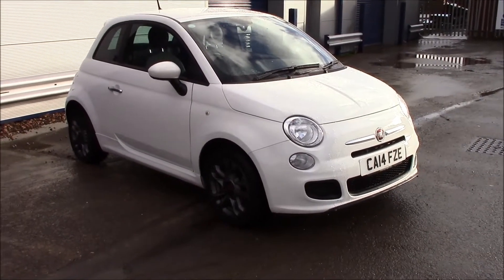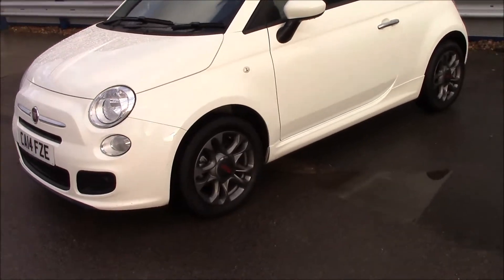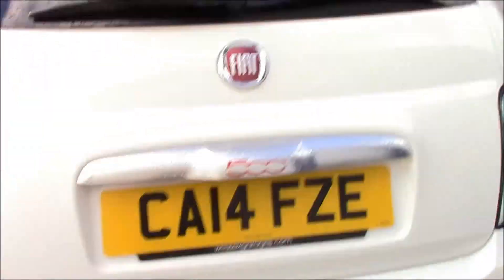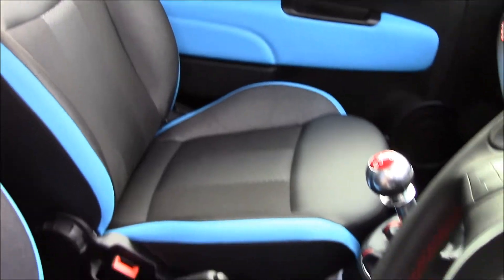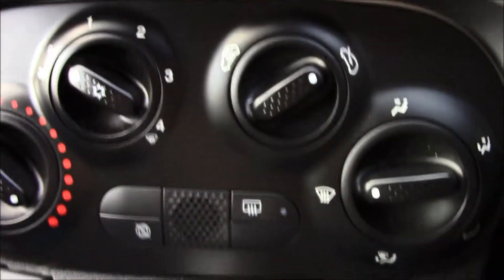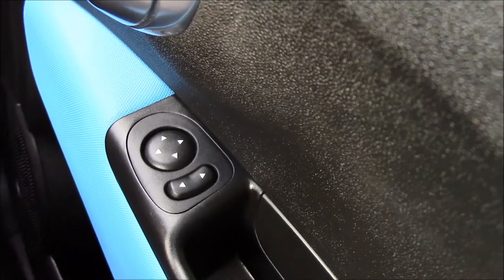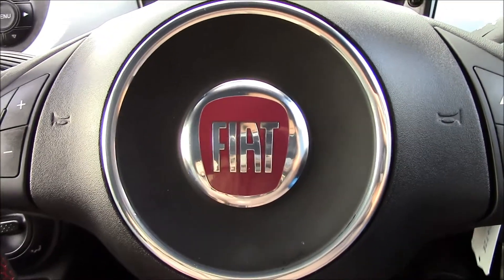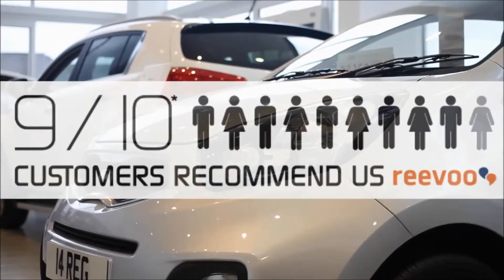Wessex Garages Fiat 500 S Penarth Road Cardiff CA14FZE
Here we have a Fiat 500 S, this Hatchback has a 1.2 Petrol Engine, was registered in 2014, has a Manual Transmission and comes in Bossa Nova White Colour. This vehicle is available to view at our Penarth Road Branch in Cardiff.